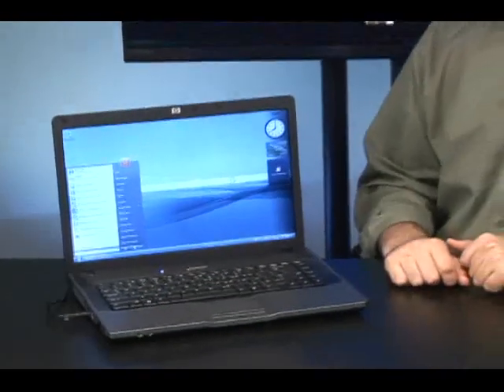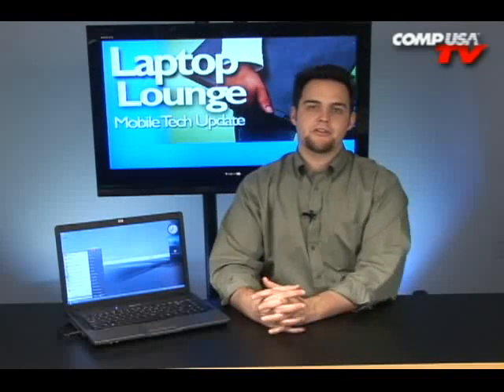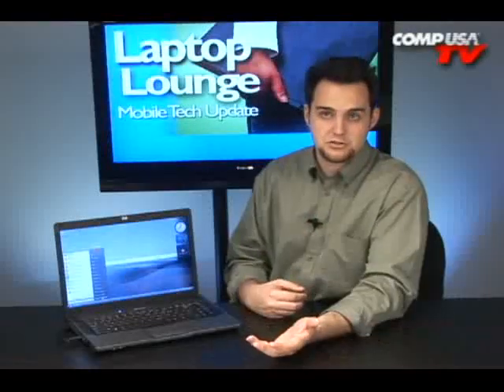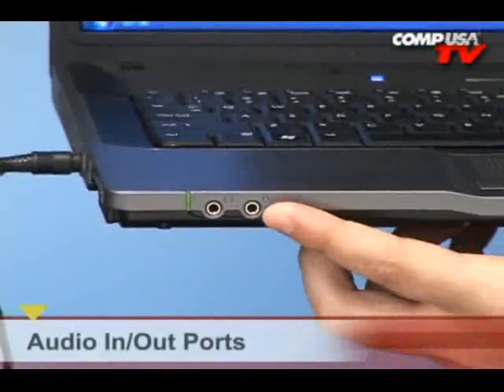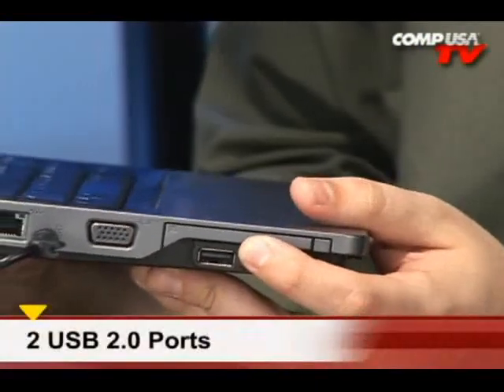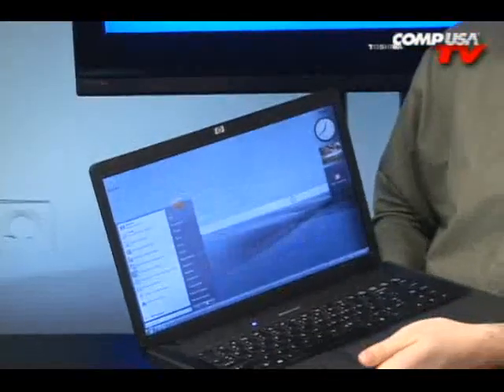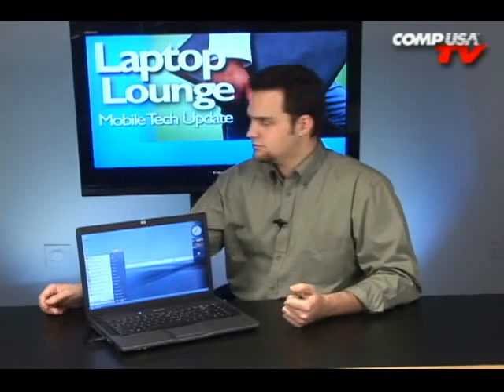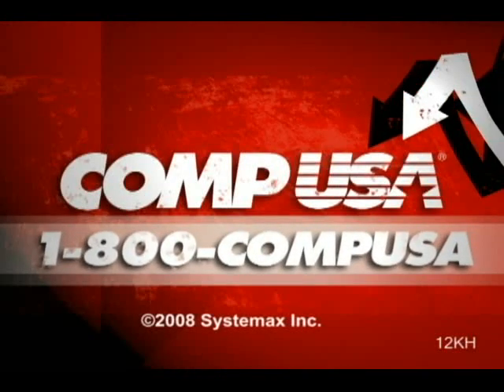HP 530 Laptop Computer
Who says you can't have it all? Get the essentials that add to your productivity, not your budget. The HP 530 Laptop Computer offers low-cost computing without compromising mobility. With integrated Wi-Fi, an Intel® Celeron M 520 1.60GHz processor, a 15.4-inch diagonal widescreen display, and ample hard drive capacity, this notebook helps keep you connected and productive around the office and on the road.